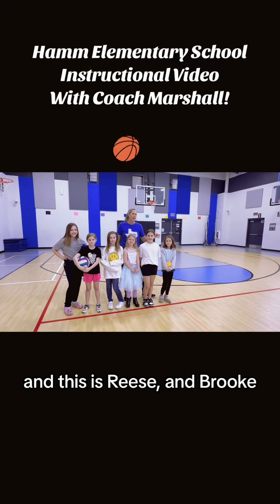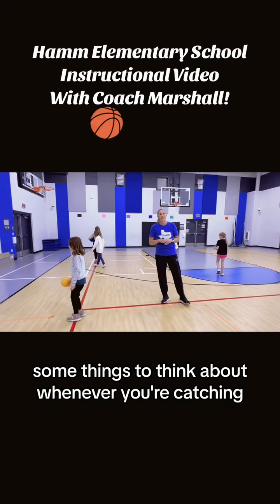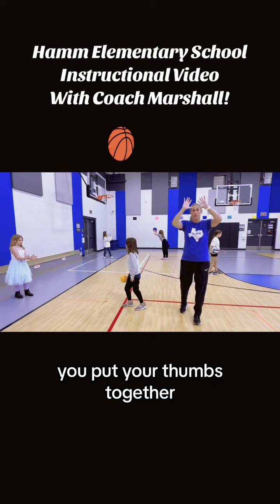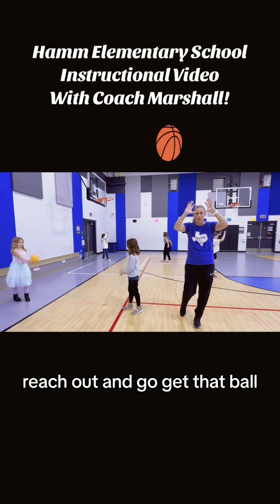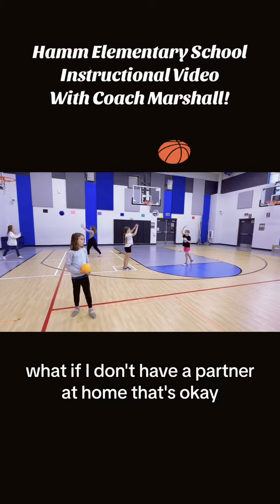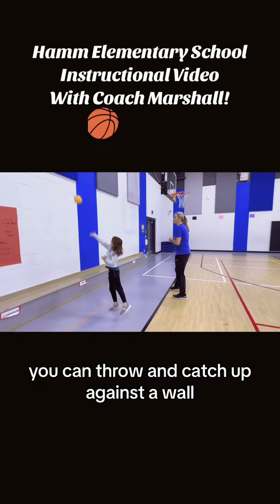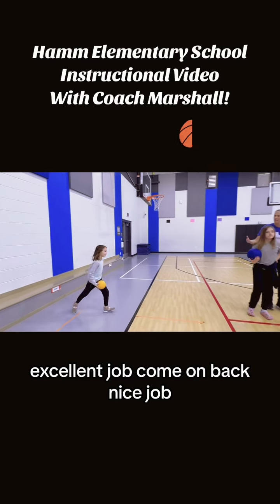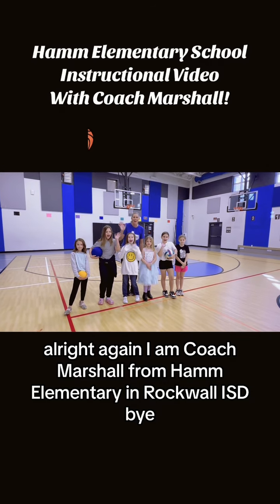Catching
Tips for catching